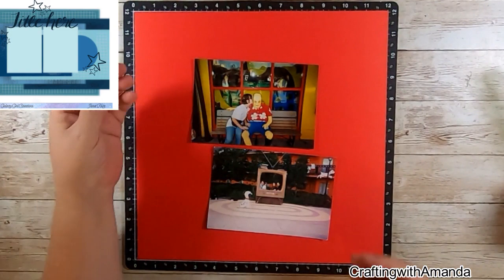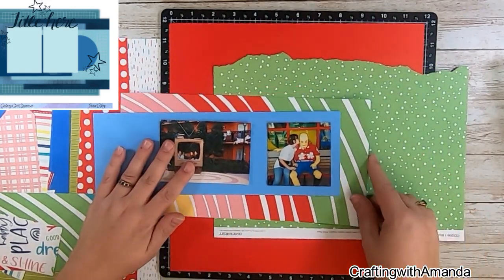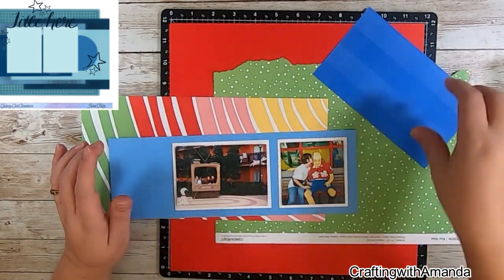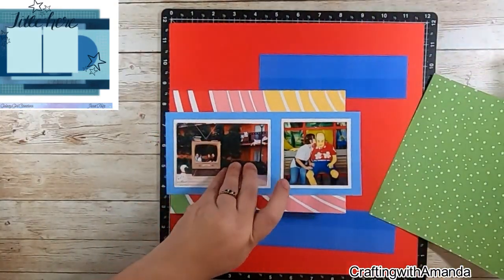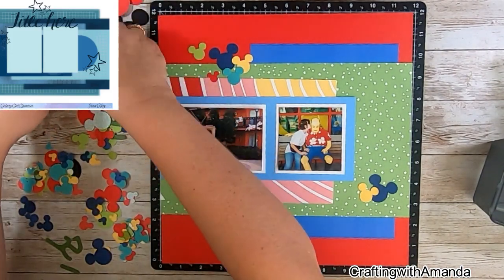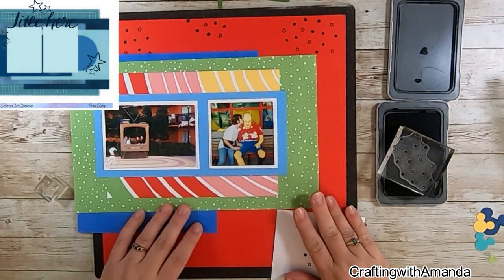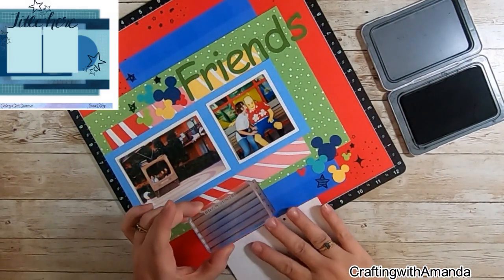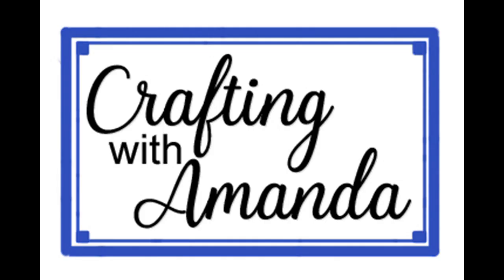Scrapbook Layout CTMH stash busting 30dscbl13 [day19] Disney Page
Blender Brushes

Gold Foil Paper:

Retired Stamps:

FAVORITE TOOLS:
*Brother Scan N Cut

*Flower Shaping Set

Gemini Midi Die cutting machine

*Reverse Tweezers

MISTI:

Ink Pad Suction Cup:

Biofa Stick & Stamp Mat (Used with the MISTI)

Pressure tool (Used with the MISTI) air hockey paddle thing

Edge distresser tool:

Music used with Permission:
Sean Paxton